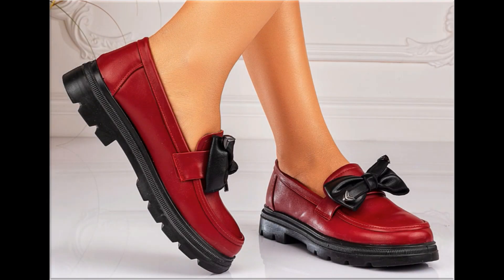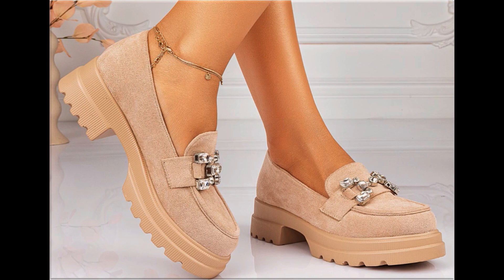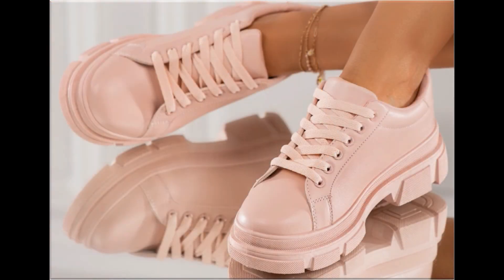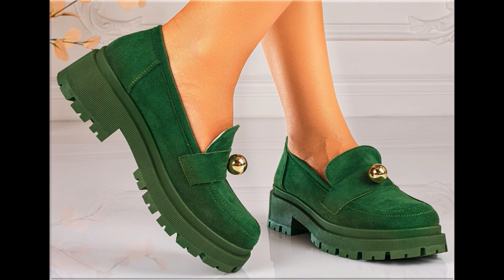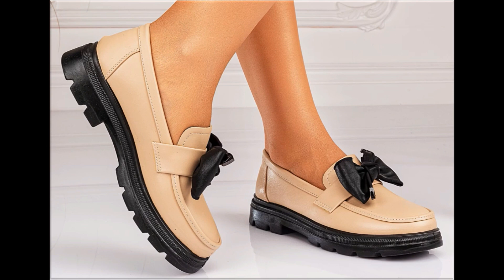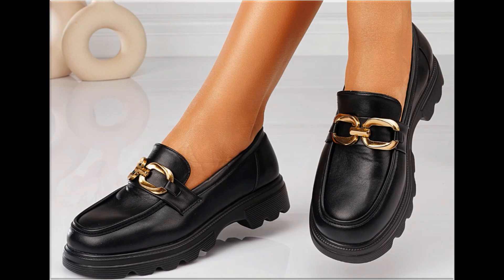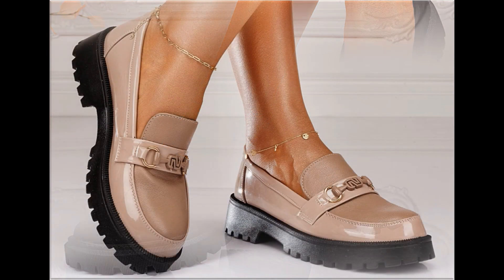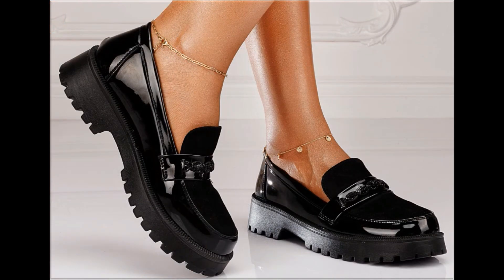2024 STYLISH BEAUTIFUL COMFY SHOES DESIGNS FOR WOMEN LATEST STUNNING GORGEOUS FOOTWEAR COLLECTION